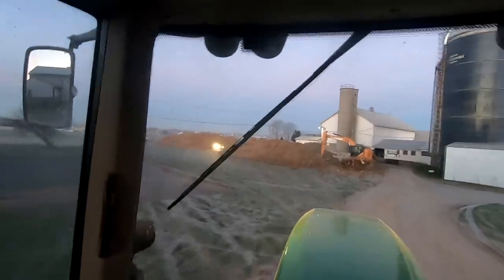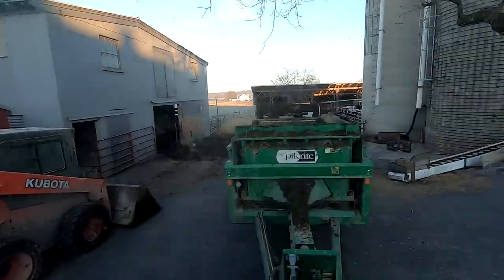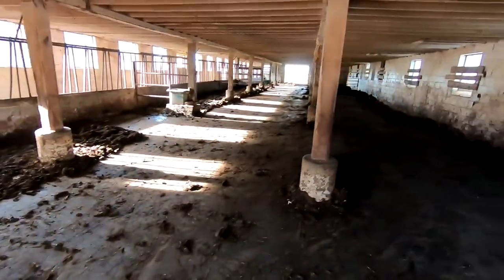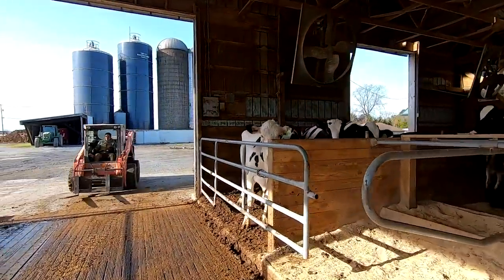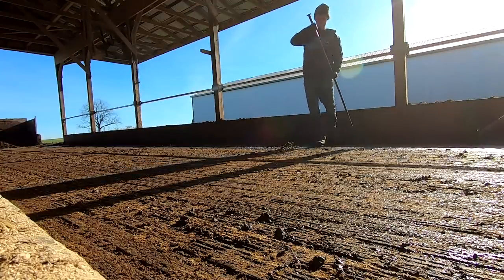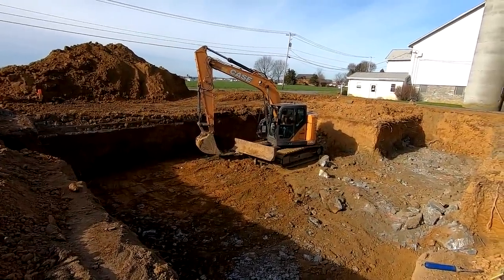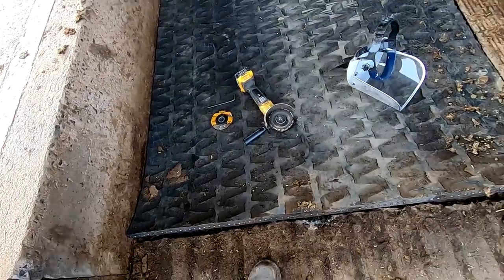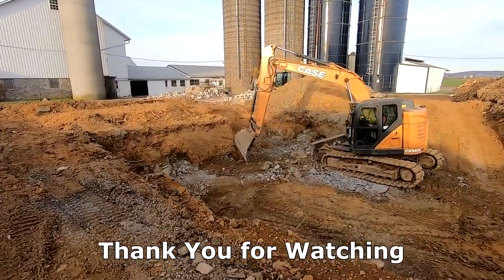Replacing Worn Out Rubber in Dry Cow Barn